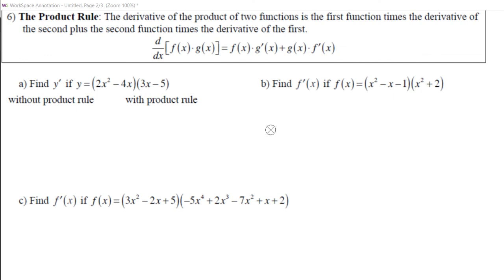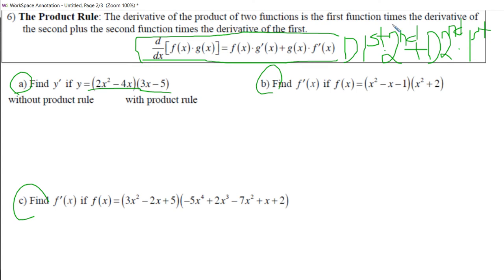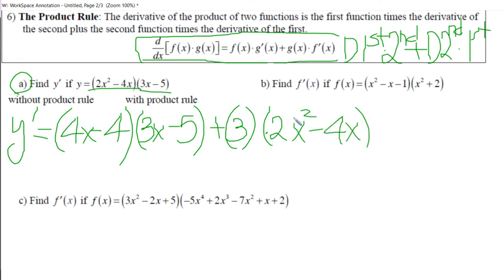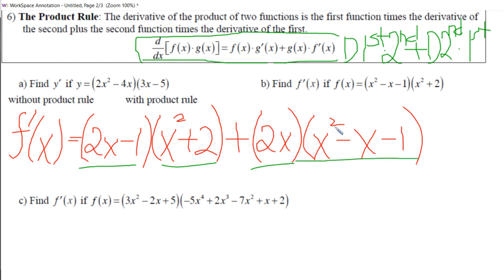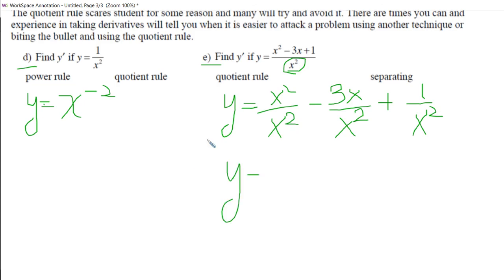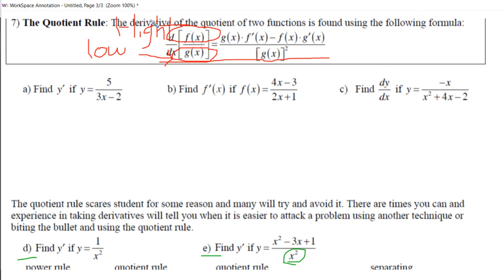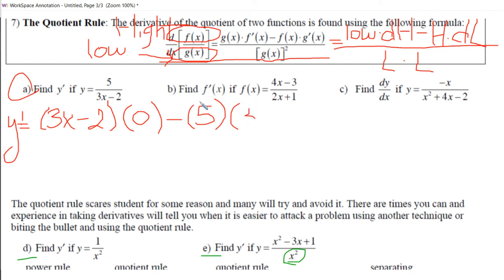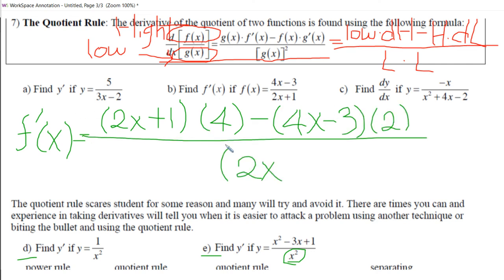Quotient Rule & Product Rule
Go to your Pg. 12